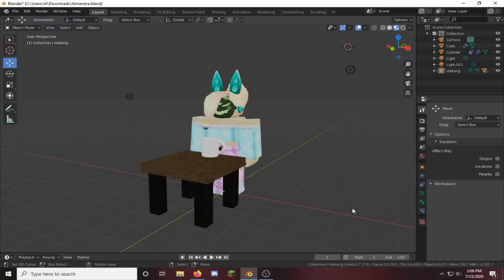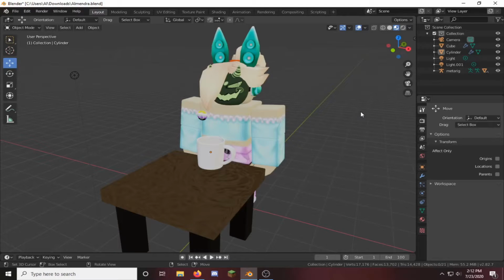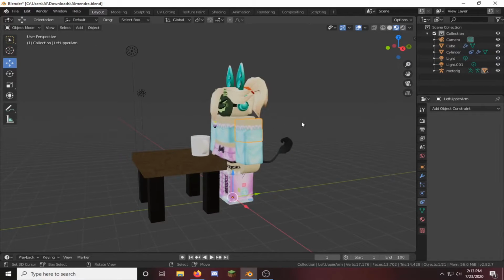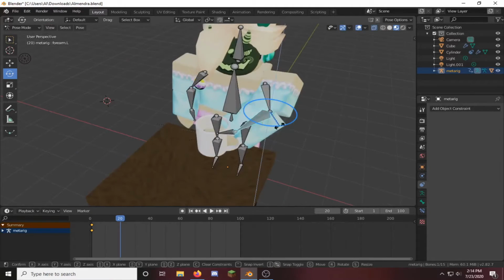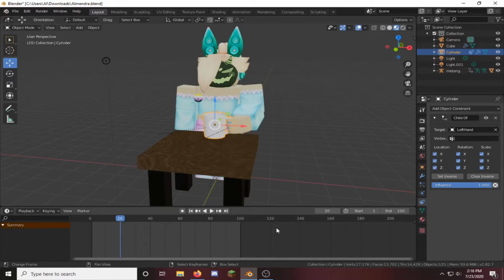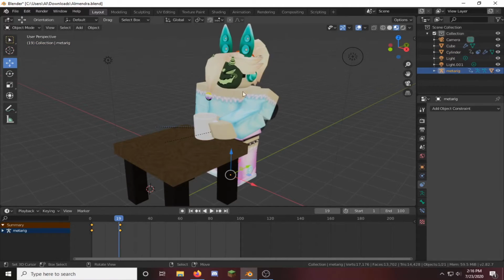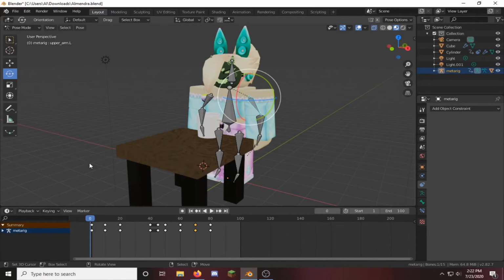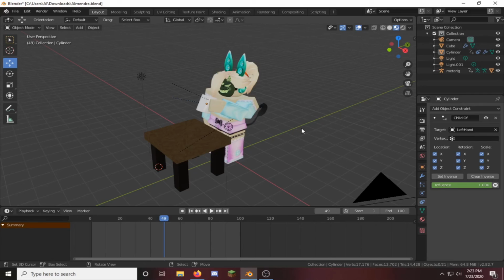How to Hold Things (Blender Tutorial)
Note: i is the keyboard shortcut to add a keyframe.
Follow-up to my rigging tutorial!